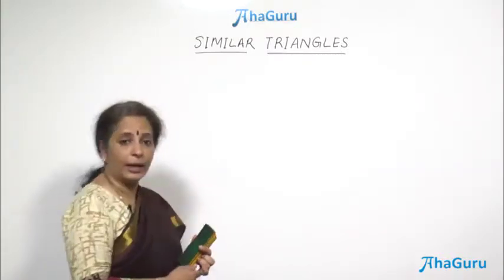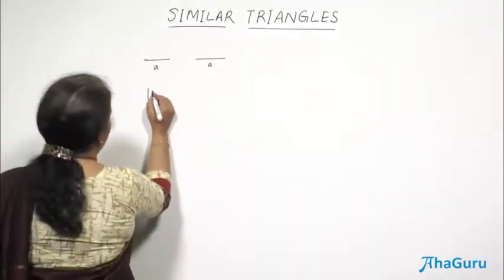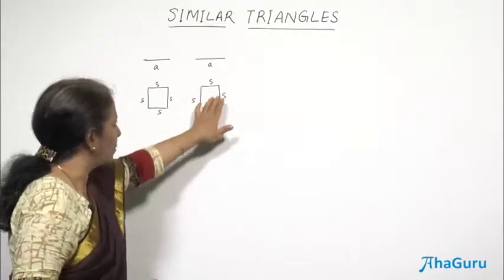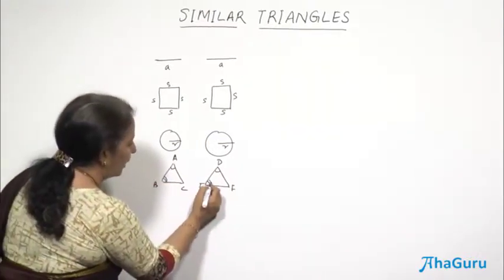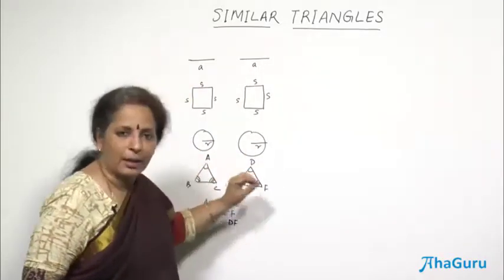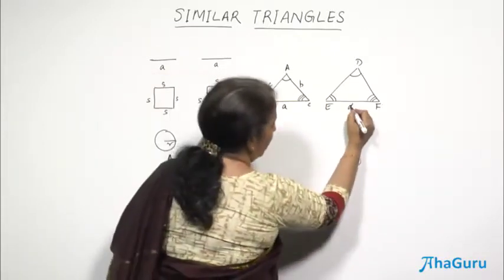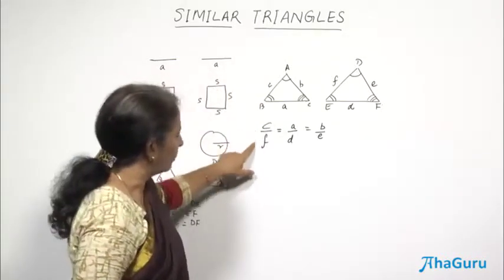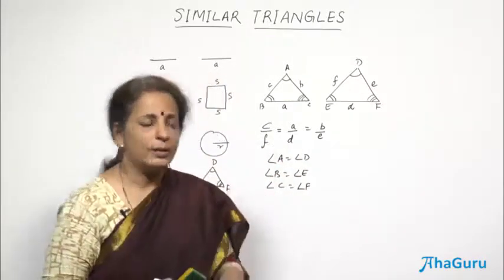Congruency vs Similarity in Triangles - Class 10 Maths | Chapter 6 Triangles | AhaGuru Sudha Sridhar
Confused between congruent and similar triangles? 🤔

Congruency vs Similarity in Triangles - Class 10 Maths | Chapter 6 Triangles | AhaGuru Prof. Sudha Sridhar

In this video, we’ll explain the key differences between congruency and similarity in triangles with simple examples and diagrams.

👉 Topics covered in this video:
✅ What makes two triangles congruent
✅ What makes two triangles similar
✅ Theorems and rules (SSS, SAS, AA, etc.)